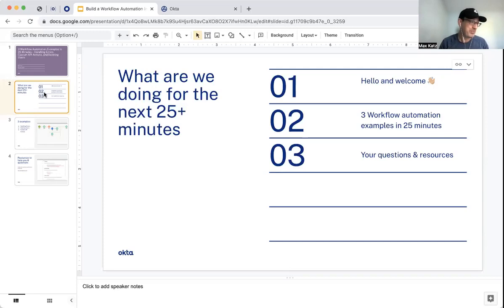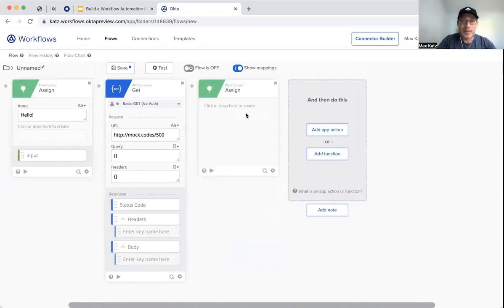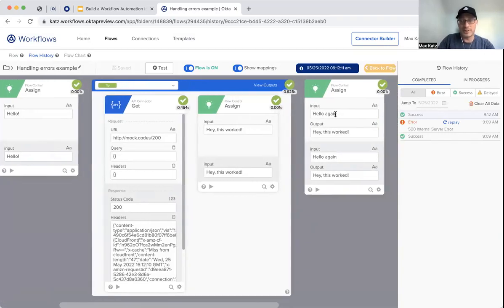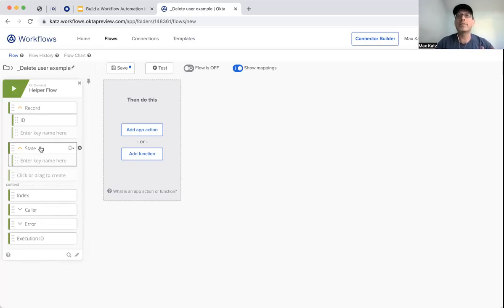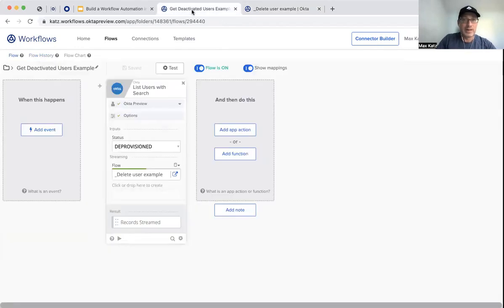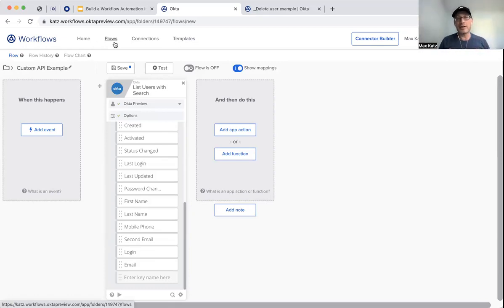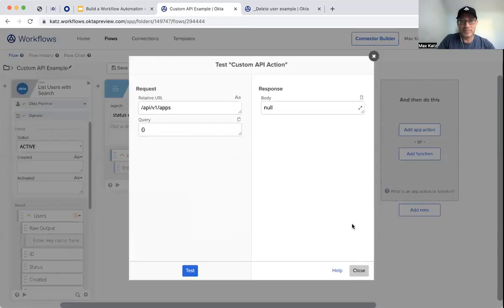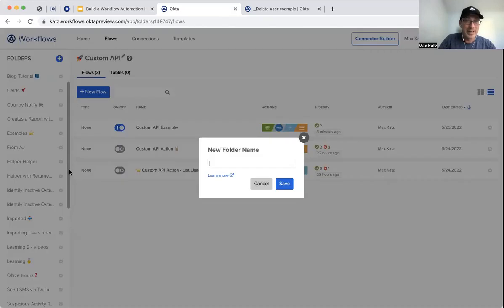Online Meetup: 3 Workflow Automation Examples - Handling Errors, Custom API Actions & Deleting Users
In this video you will learn step-by-step how to build the following examples that are helpful in many automations:

* How to handle errors
* How to call a custom API action
* How to delete users